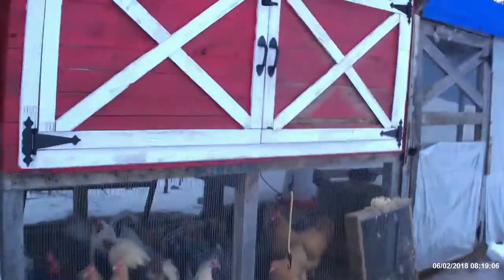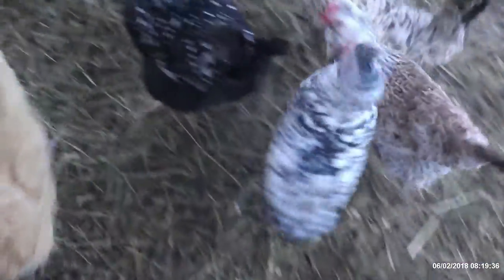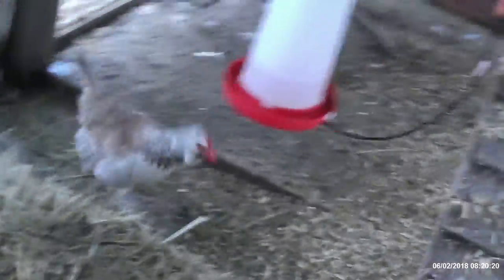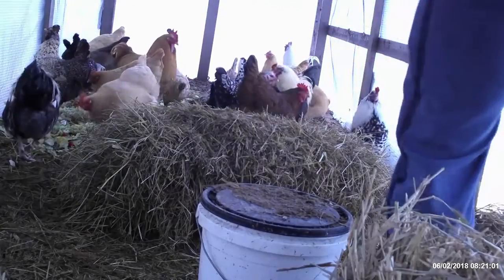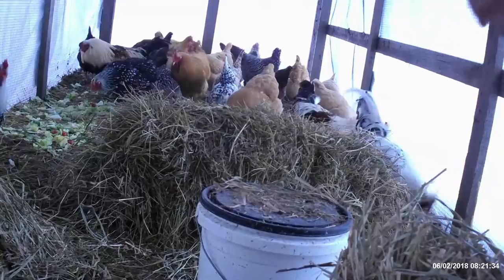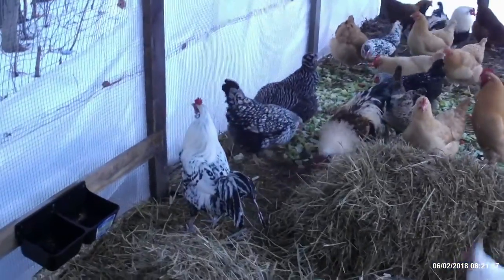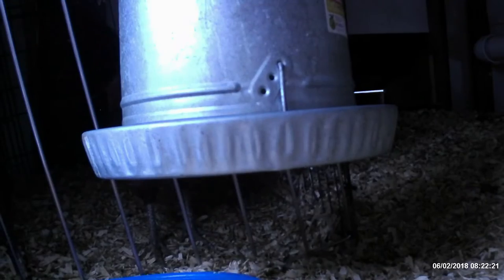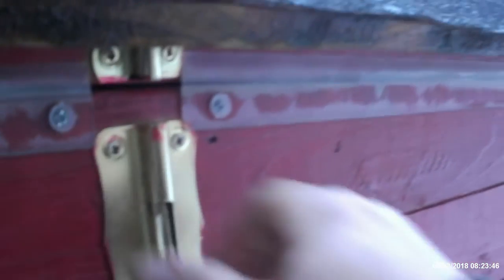Checking in on the Chickens and rooster making trouble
We are checking in on the chickens and the Rooster makes a little trouble and flies around. I hope you all enjoy the video.